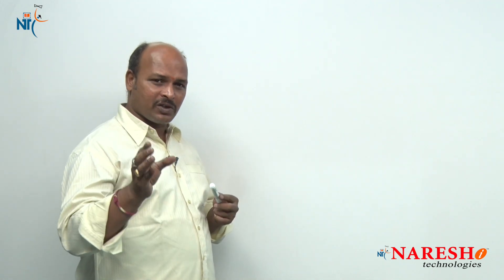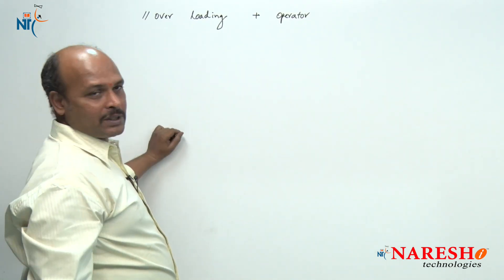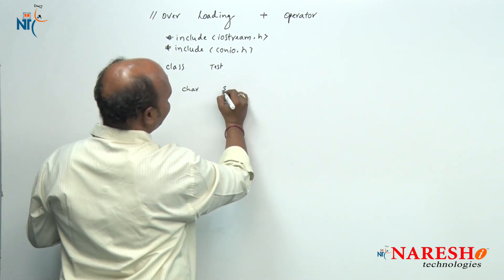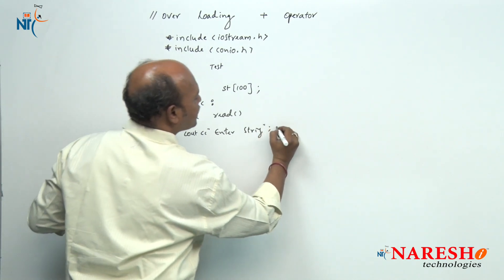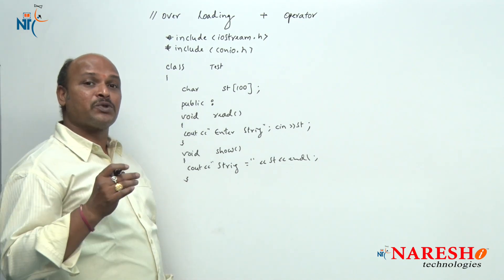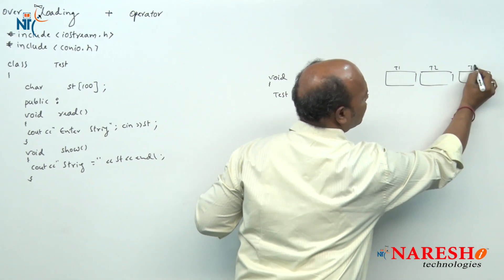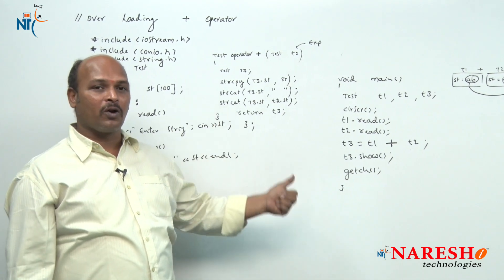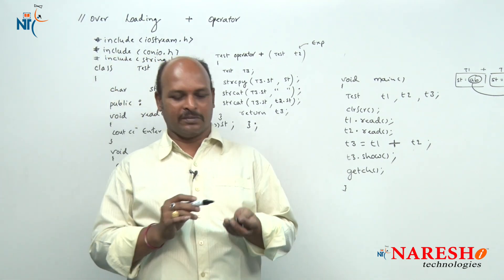Operator Overloading in C++ Example 2 | C++ Tutorial | Mr. Kishore